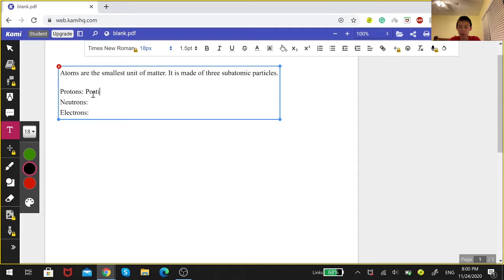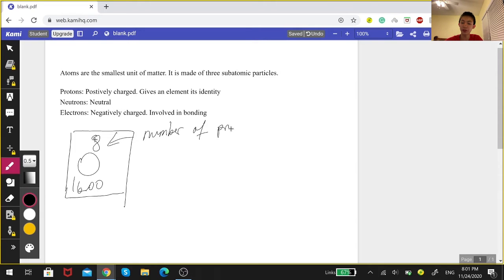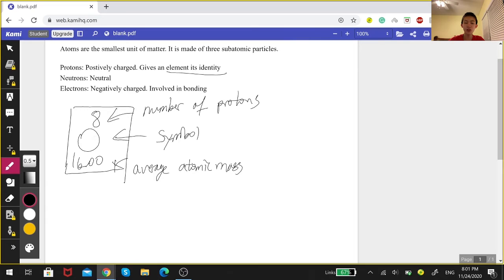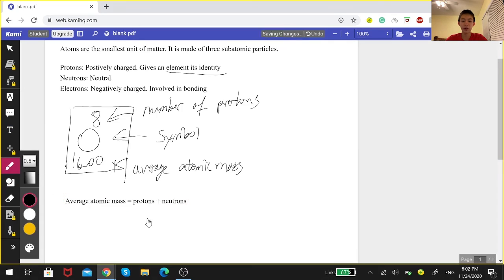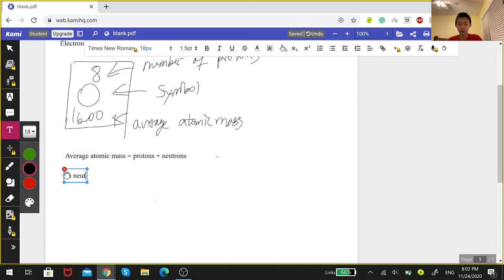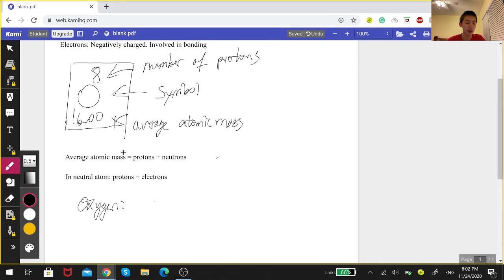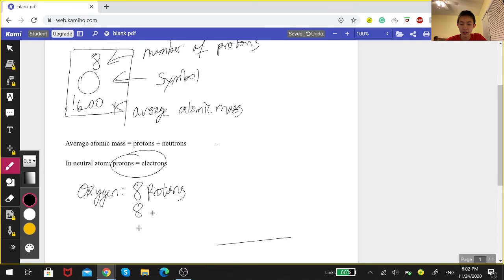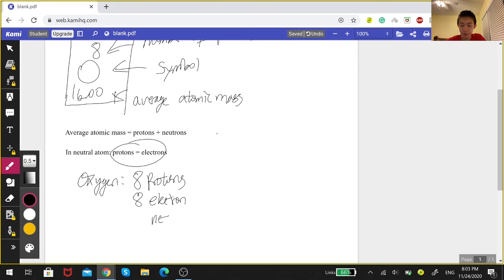U4V1 Introduction to Atoms and Atom Structure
Hi! In this video, I'll do another quick review of atoms and their subatomic particles. I know I made a very similar video in unit 1 so this should just be a quick review.